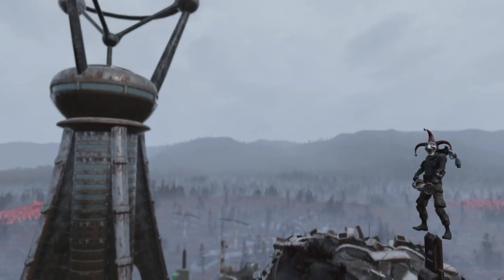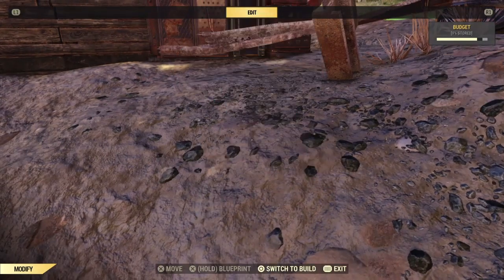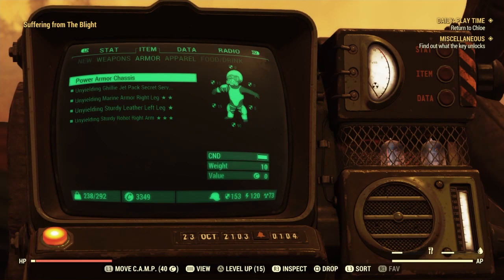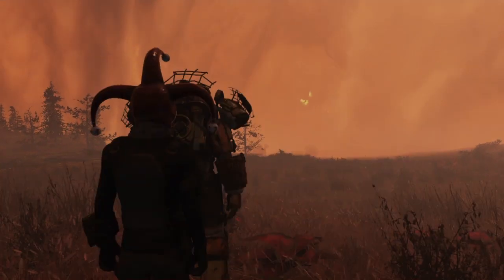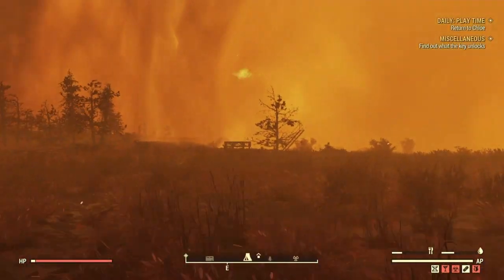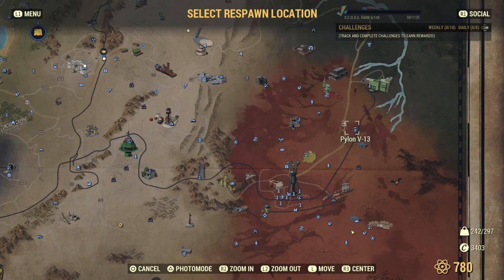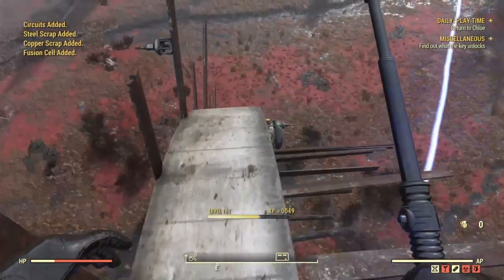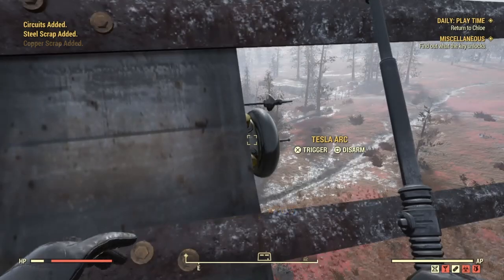Unlimited Budget, No Rads, and Unlimited Copper and Circuitry Glitches!!!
These are some of the most helpful Glitches that I use almost everyday in Fallout76. So hopefully this video can help you guys out. And if it did then a like would help out alot so i hope you guys can have a beutiful day today.